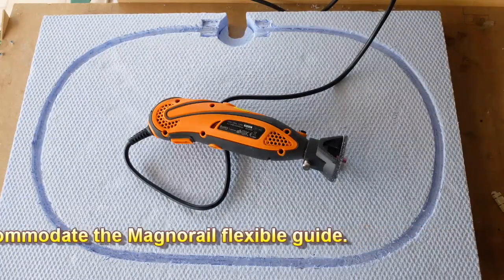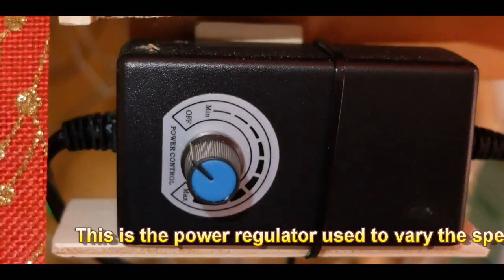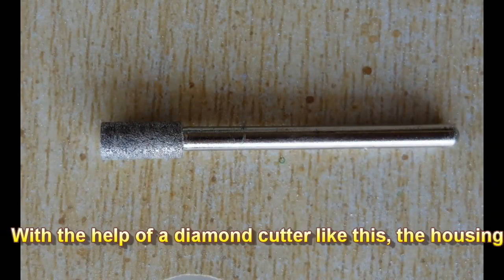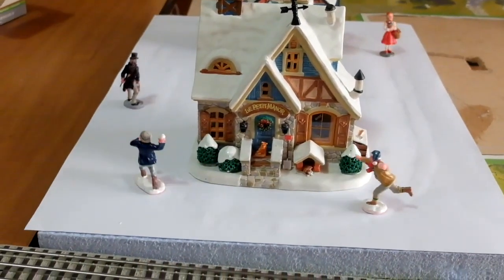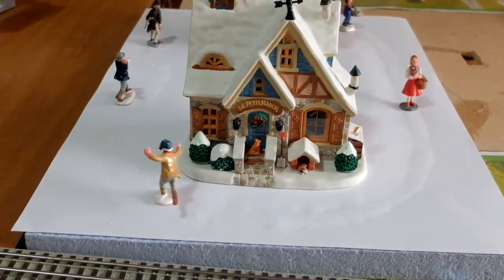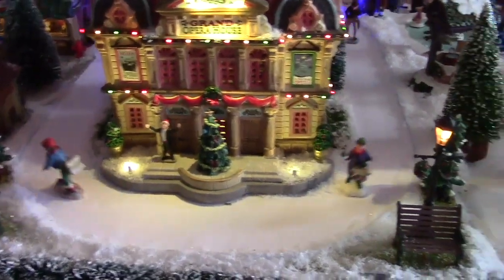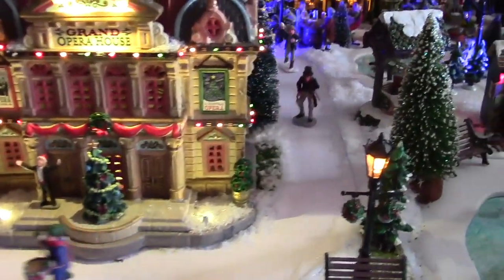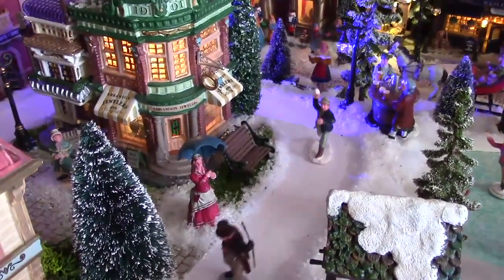Magnorail meets Lemax #4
Master Magnorail Magician Cesare Villa shows his latest Magnorail installation with step by step instructions. He has been upgraded in the rankings to Master Magnorail Magician in acknowledgement of his work with the LEMAX fraternity in considering Magnorail  as well as his support of the system through his eb site and social n=media platforms - Well done Cesare (Caesar in English)